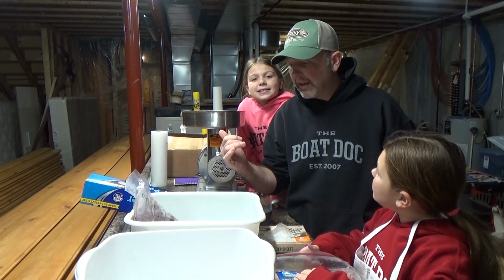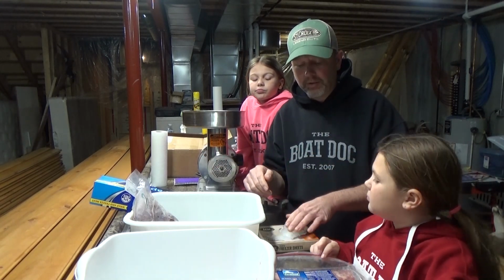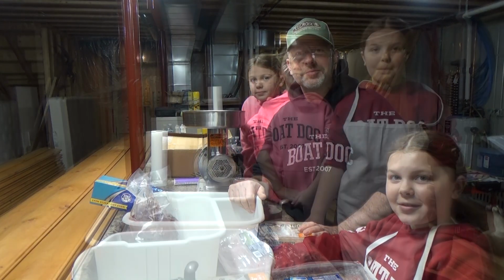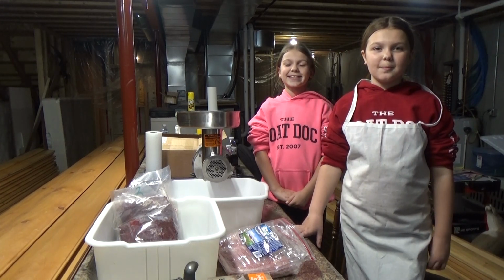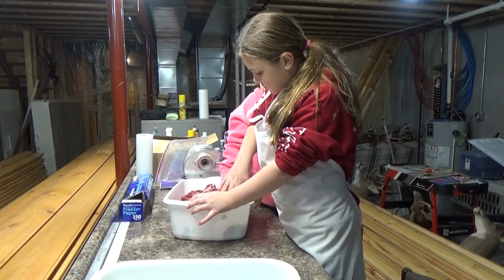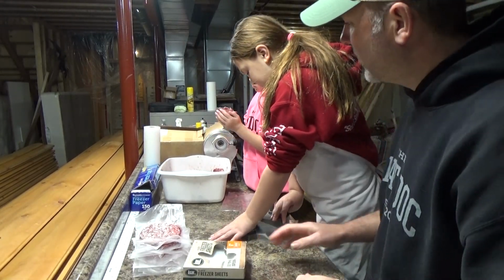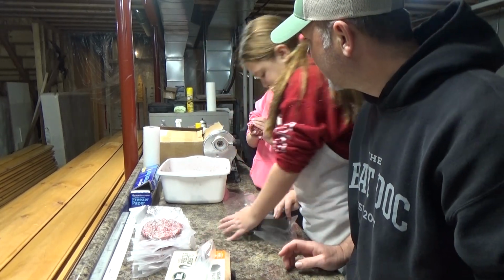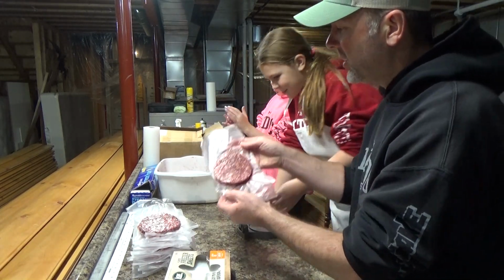Making Venison Bacon Burgers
After the fishing and hunting season we like to process our own wild game and in this video we're making Venison Bacon Burgers!